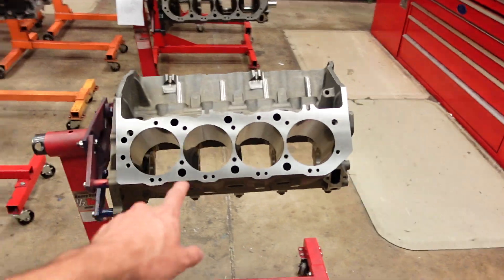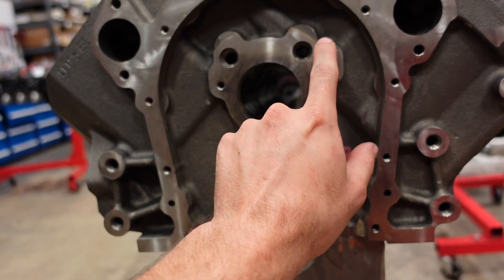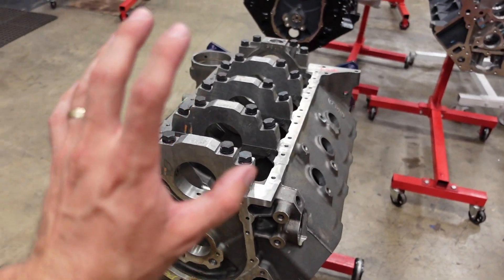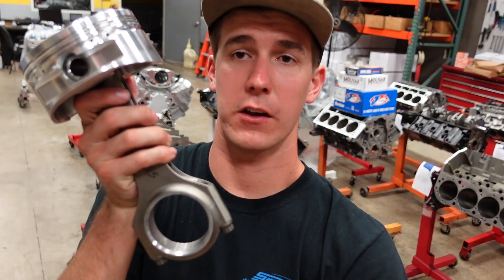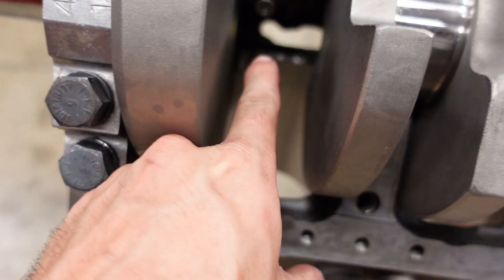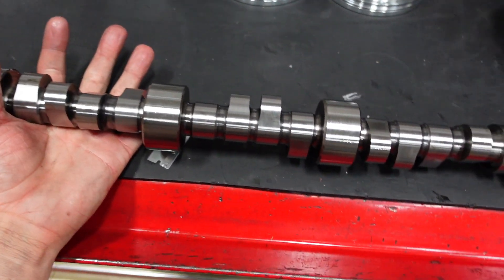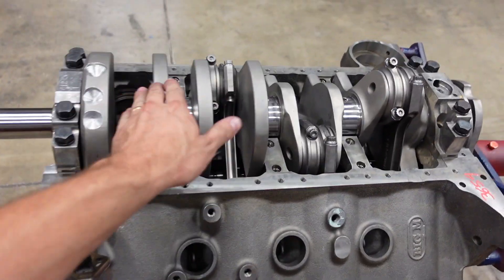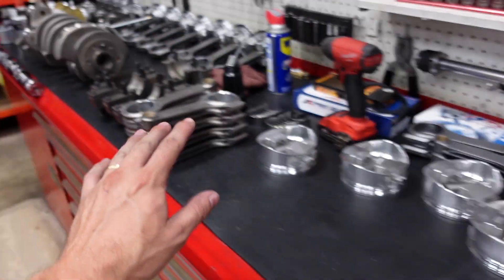Building a 632" Big Block Chevy - Block Prep (part 1)